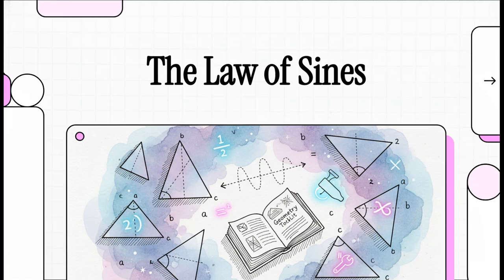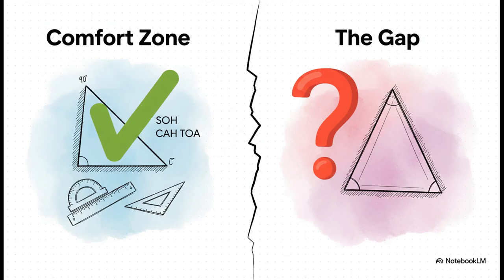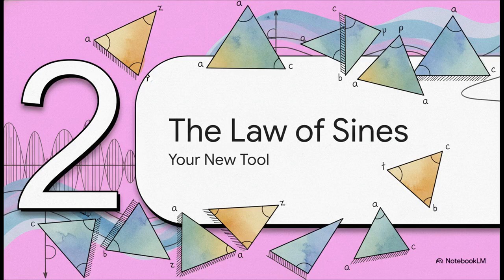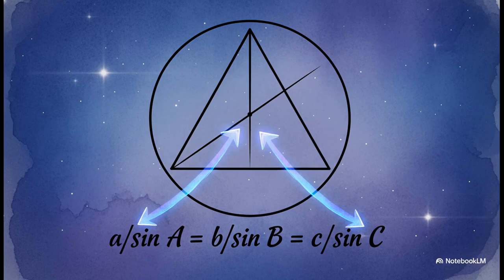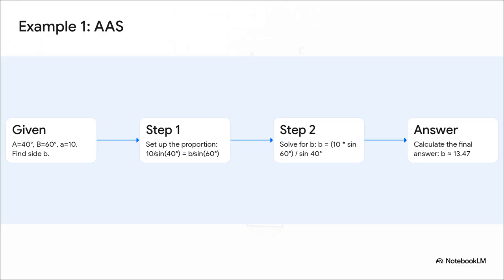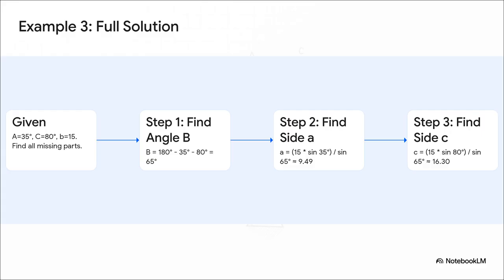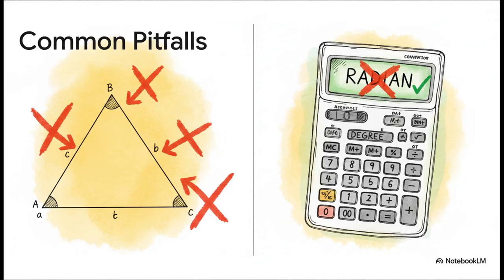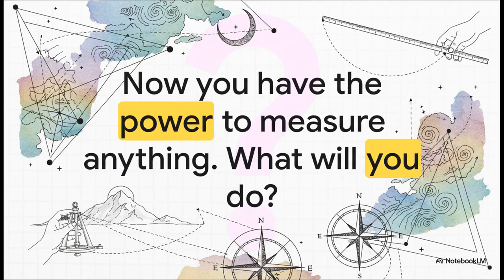Precalculus 12.1: The Law of Sines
The Law of Sines — Precalculus Study Guide (Section 12.1)

This video provides an educational overview of The Law of Sines, covering the key concepts, formulas, and worked examples from our Precalculus course.